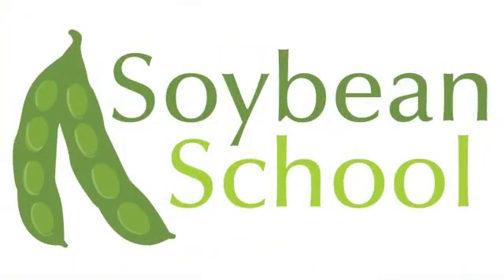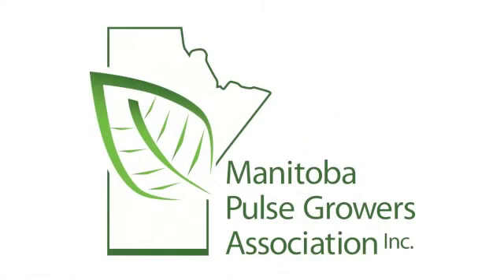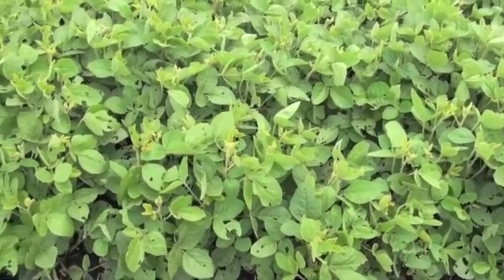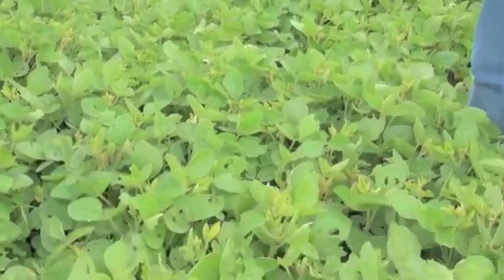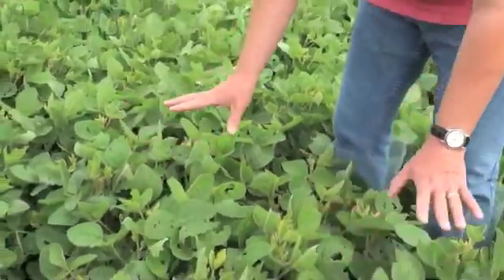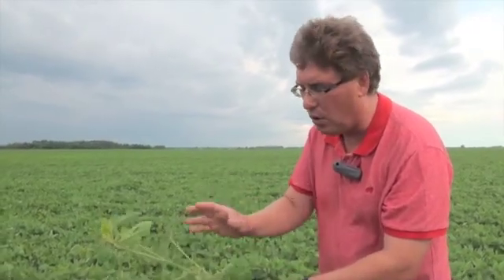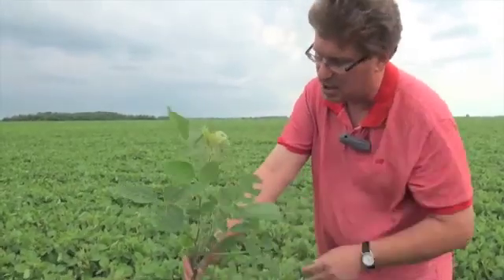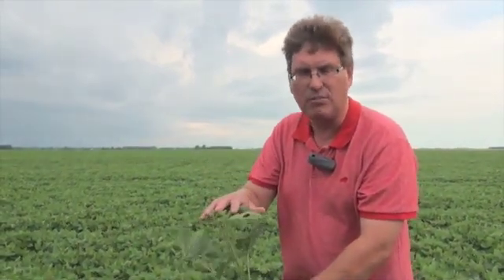Soybean School West - Cloverworm Feeding? - Don't Panic Just Yet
Terry Buss of Manitoba Agriculture, Food & Rural Initiatives provides a close - up look at clover worm feeding and how to tell when enough is enough